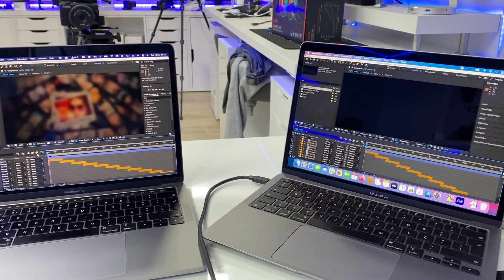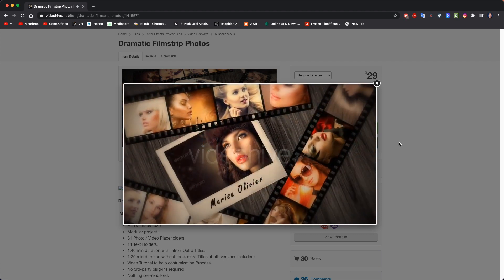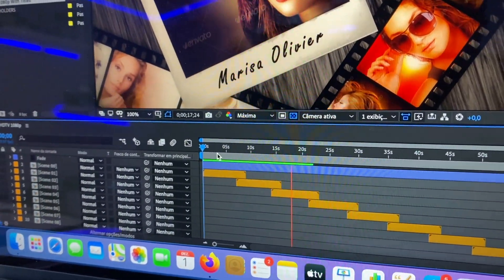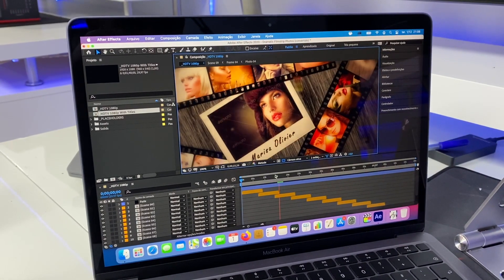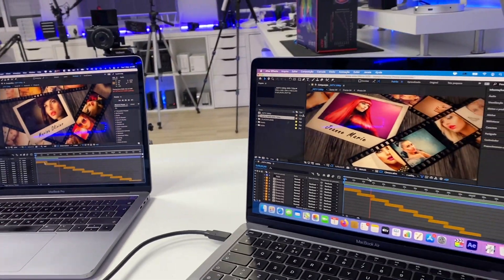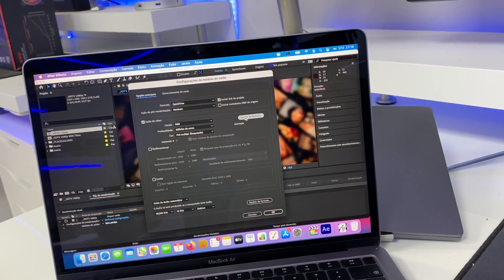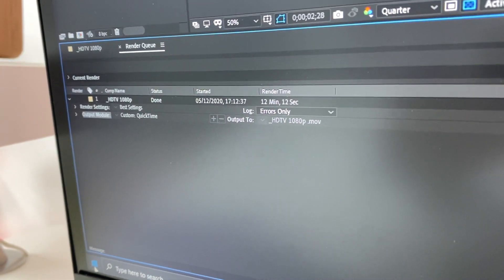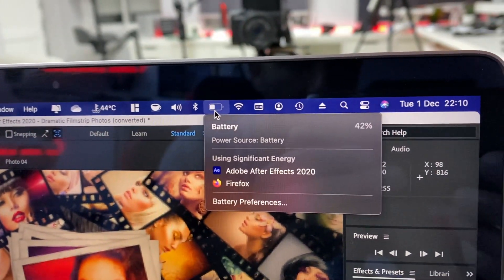Apple M1 Performance in AFTER EFFECTS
✅ SUGGESTED VIDEOS  ✅

✅ RECORDING GEAR: ✅